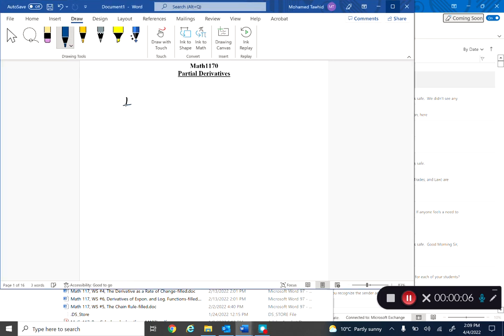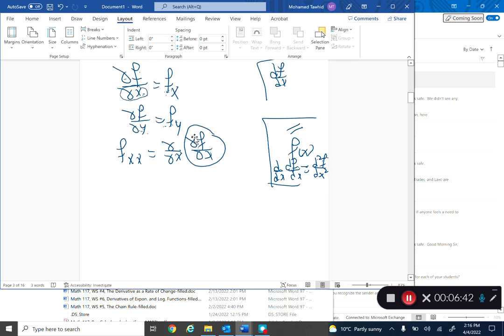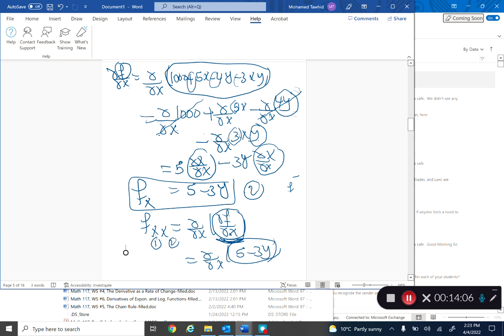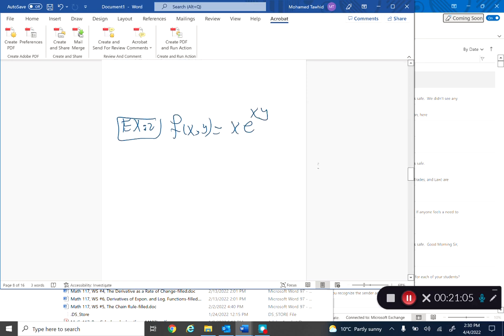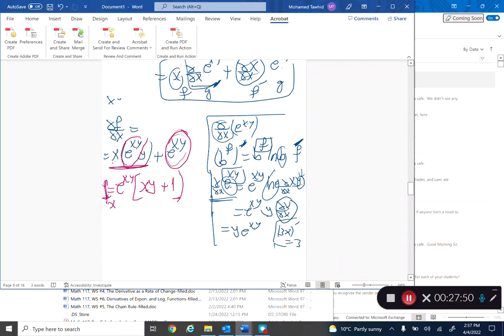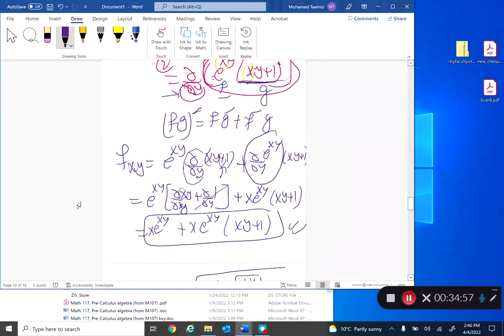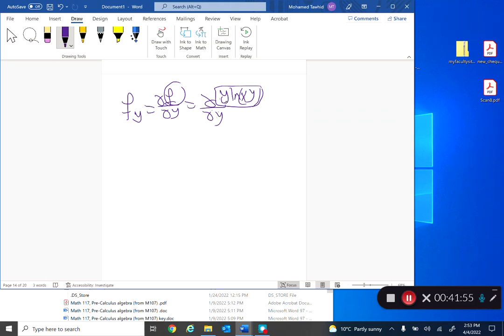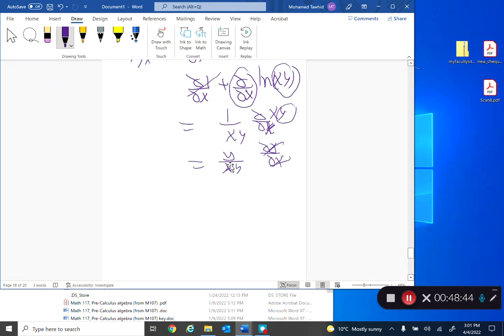Partial Derivatives ---Business Calculus